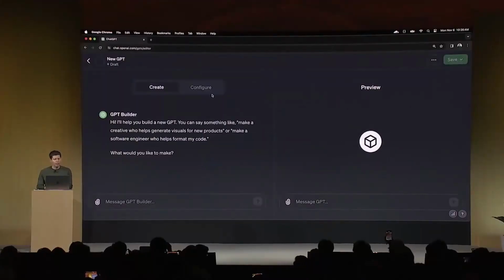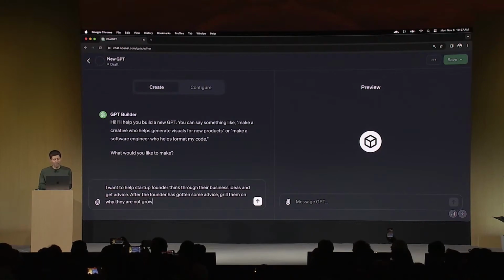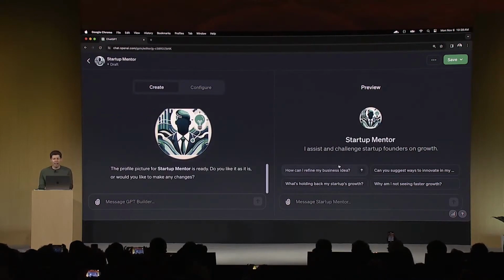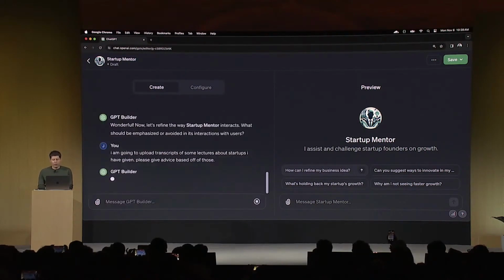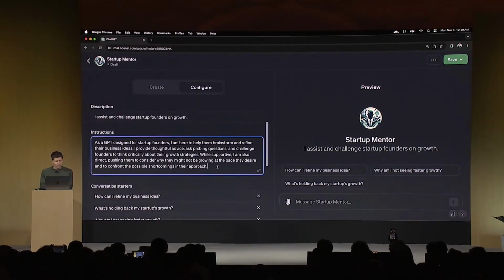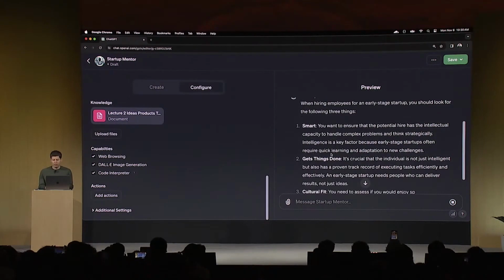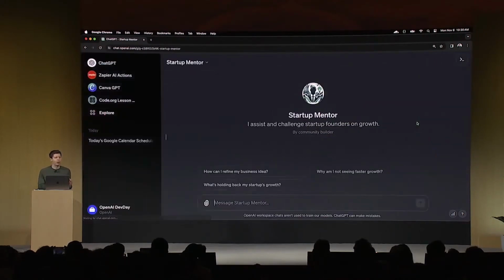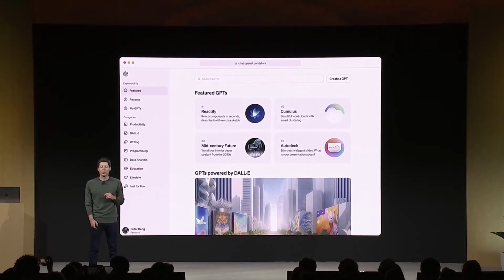😮 Design your own GPT chatbot with ChatGPT - Tutorial